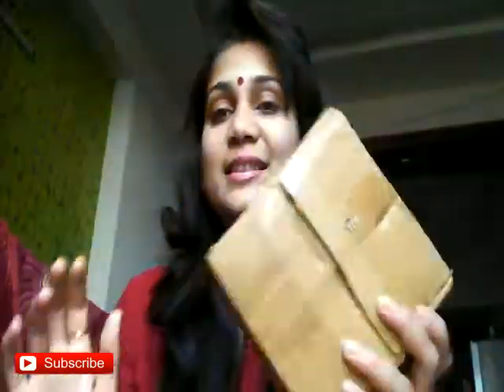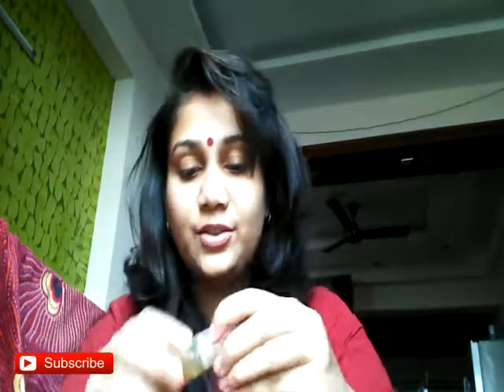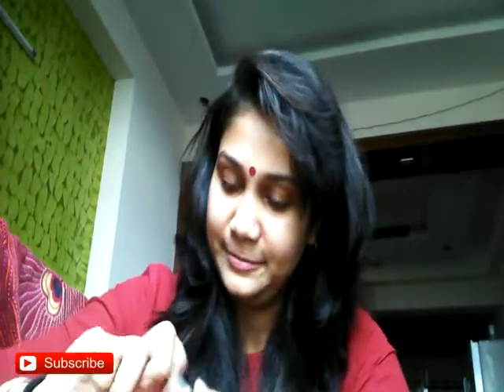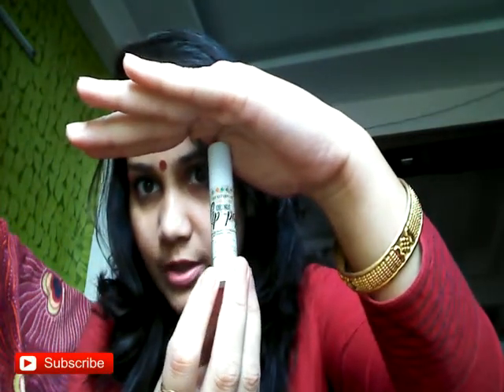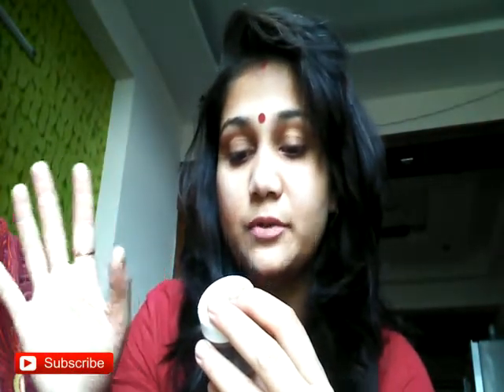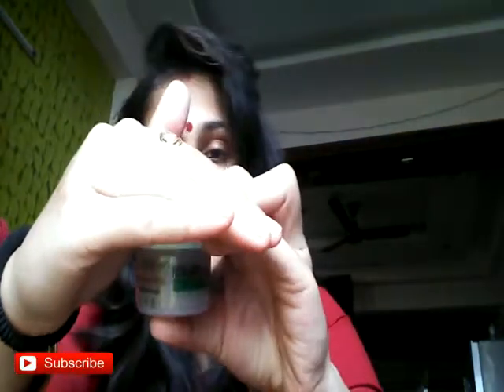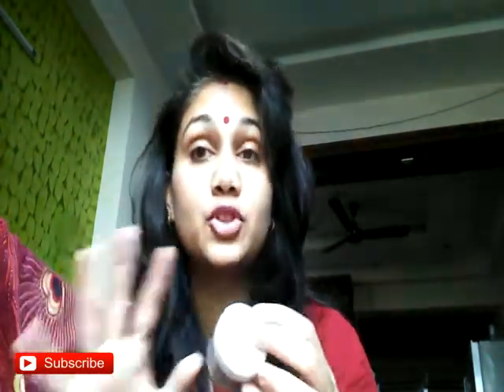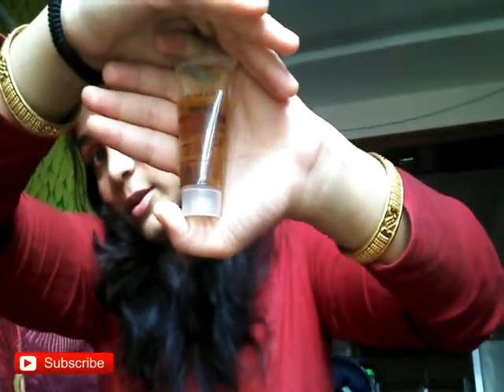October “Bedazzle” BeautyWishBox || Unboxing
New video Tuesday & Friday !!!

HI Guys,
My Name is Nidhi, and I am a Indian Vlogger.
This is Nature's Co. Beauty Wish Box.
Its Festive Season and here we are with the Festive Wish box.
Have a sneek peek into this months products in the BWB.

Basically all products in this beauty subscription box are natural. They are  PETA certified and Eco friendly range of skincare & hair care.

1 Month subscription - Rs 595/-
3 Month subscription - Rs 1645/-
6 Month subscription - Rs 3215/-
Annual subscription - Rs 5950/-

Love
Nidhi